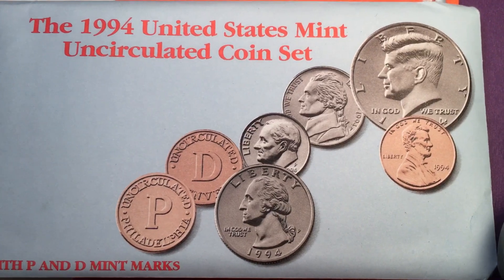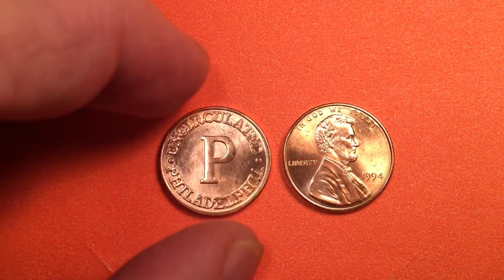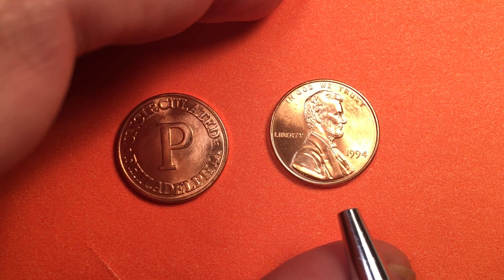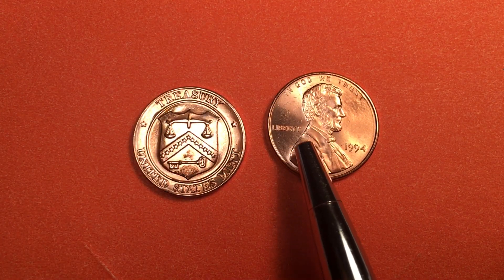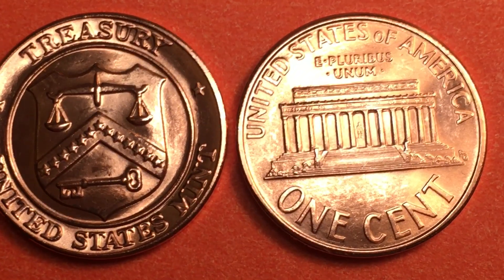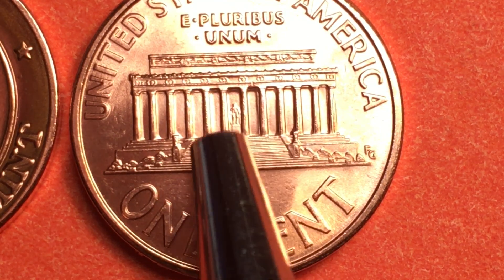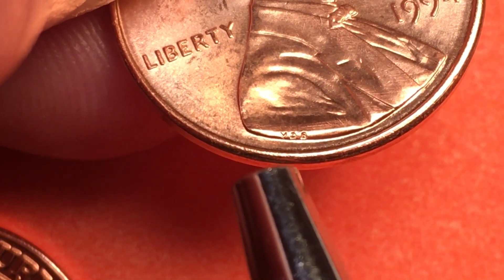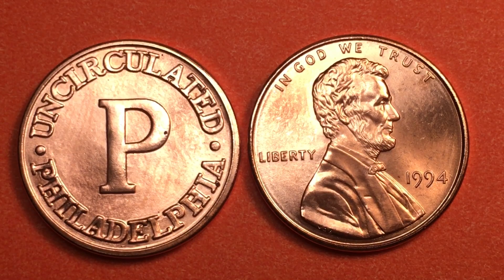US 1994P One Cent Coin and United States 1994 P Mint Treasury Token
In this video we look at the US 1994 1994P One Cent Coin and US Mint P Treasury Token.  We examine the front and the back of the coin and magnify it so you can see the details clearly.  Enjoy coin collecting!